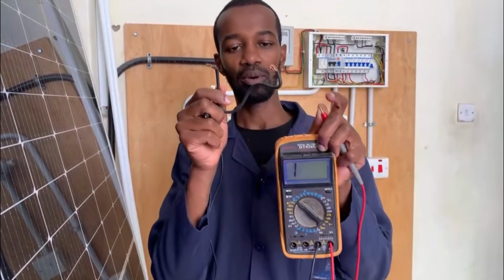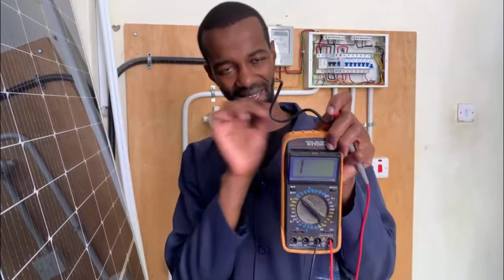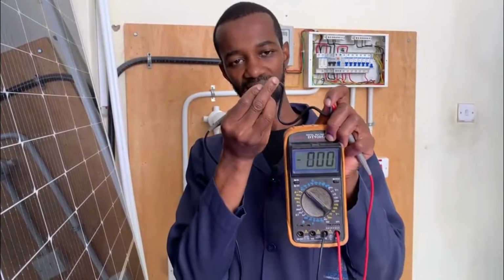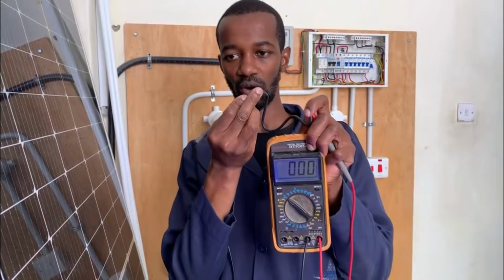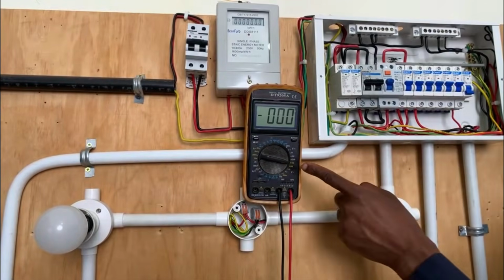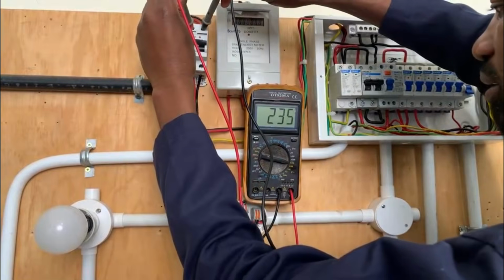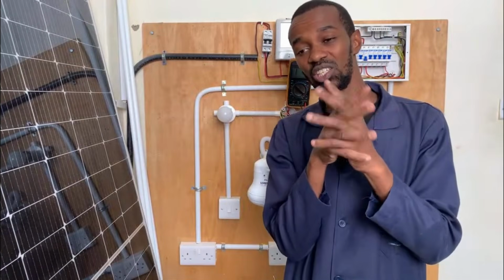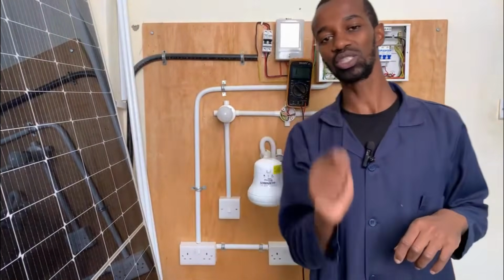How to Electrical Troubleshoot For Beginners | Top Heights Electricals.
Walking into a dark room when the light won't turn on is frustrating. In this video, Top heights Electricals strip away the jargon and show you how to "think like an electrician." We’ll walk through a logical, step-by-step process to find the break in your circuit without ever touching a live wire.

🛠️ What We Cover:
The "Rule of One": How to isolate the problem to a single device or the whole circuit.

Safety Gear 101: Why a $15 Non-Contact Voltage Tester is your best friend.

Reading the Panel: Identifying a tripped breaker vs. a blown GFCI/RCD outlet.

Visual Inspection: What burnt smells, buzzing sounds, and discolored plastic are telling you.

The Plug Test: Using a simple outlet tester to find "Open Neutrals" or "Reverse Polarity."
If you don't know, don't touch. This video is designed to help you diagnose the issue. Always turn off the main power at the breaker before opening any outlet or switch cover.

Unlock the secrets of electrical troubleshooting! Learn to use a multimeter for diagnosing faults in consumer units, MCBs, and more. Essential skills for electricians.